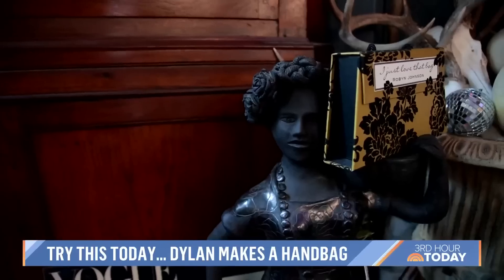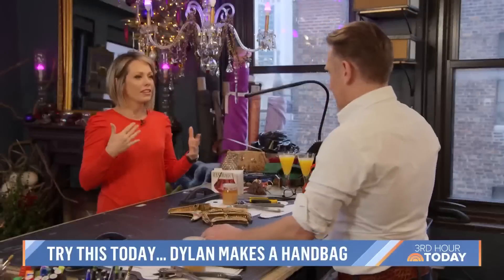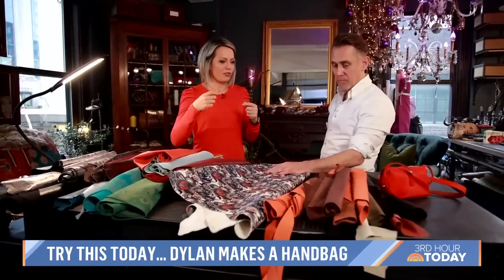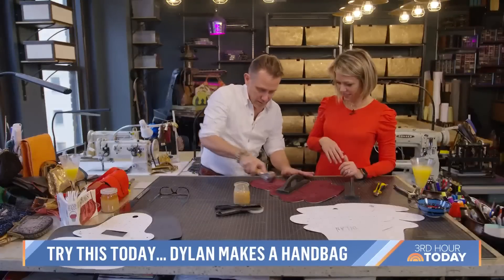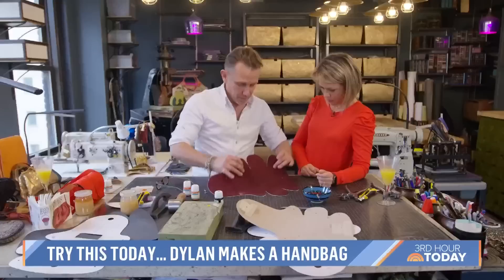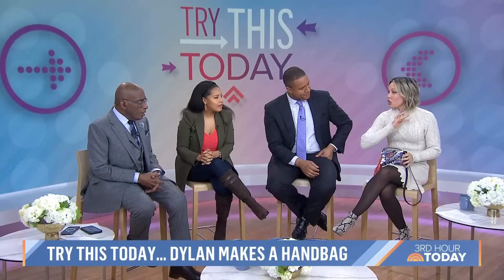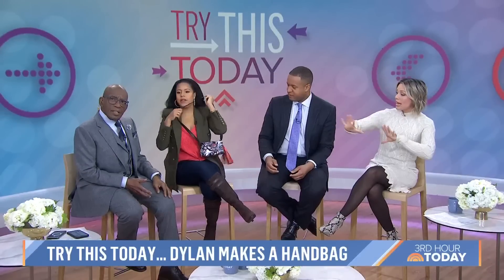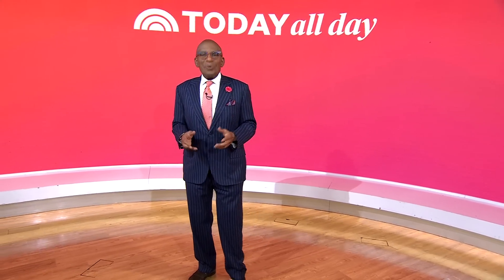Dylan Dreyer attends ‘sip and stitch’ class to make a handbag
TODAY’s Dylan Dreyer visits Anthony Luciano’s studio in New York City to learn how to make a custom handbag.